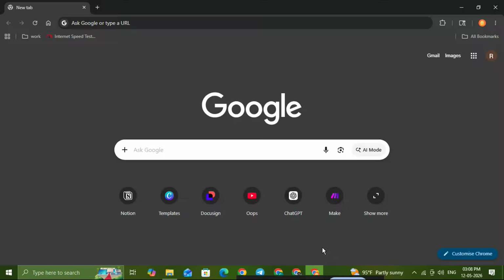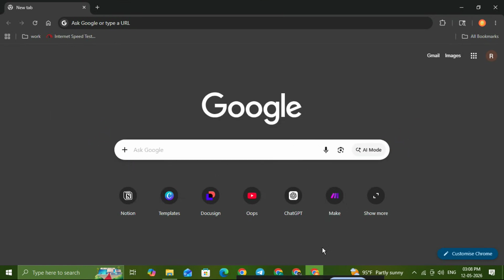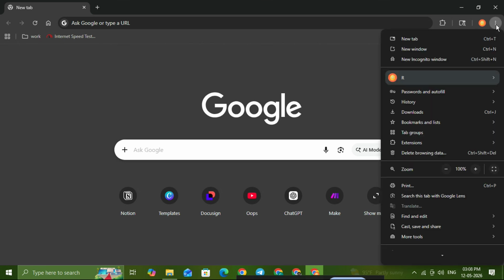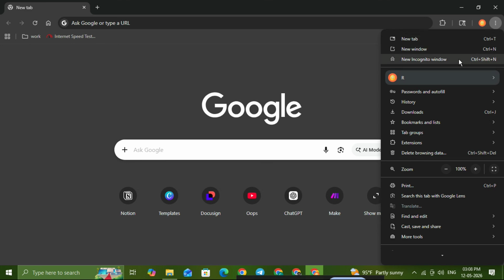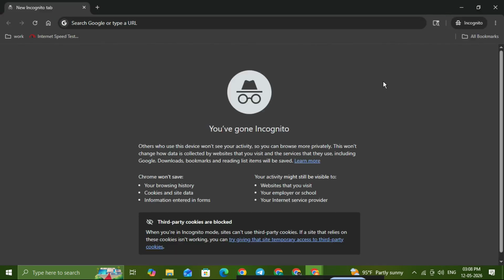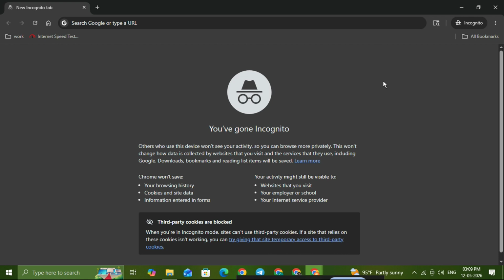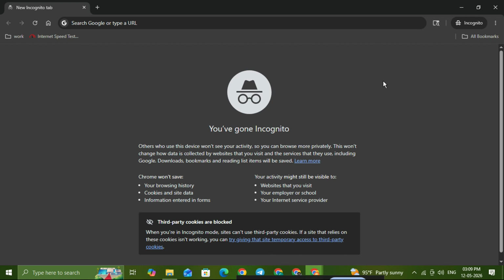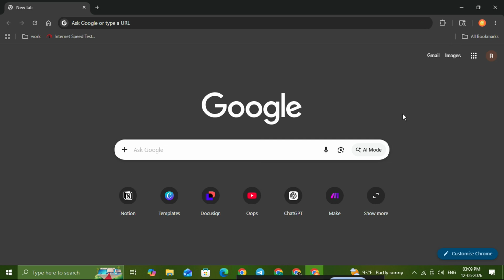How To Turn On/Off Incognito Mode On PC Google Chrome (Easy Guide)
Learn how to turn on and turn off Incognito Mode on Google Chrome for PC with this quick step-by-step tutorial.
Perfect for anyone who wants private browsing, a faster shortcut, and an easy way to close Incognito Mode when finished.

🕚Timestamps:
0:00 Intro
0:15 Open Google Chrome
0:30 Turn On Incognito Mode
0:58 Shortcut Method
1:18 Turn Off Incognito Mode
1:40 Return To Normal Browsing
1:55 Outro

✍️What You'll Learn In This Video:
• How To Open Incognito Mode In Google Chrome On PC
• How To Use The Chrome Three Dots Menu To Start Private Browsing
• How To Open An Incognito Window With Ctrl Shift N
• How To Close Incognito Mode Properly On Windows PC
• How To Return To Normal Chrome Browsing After Incognito

💡Pro Tips:
• Use Incognito Mode when you do not want Chrome to save local browsing history.
• Remember that Incognito does not make you invisible online to websites, employers, or internet providers.
• Use the keyboard shortcut Ctrl Shift N to open Incognito faster.
• Close every Incognito window to fully turn the mode off.
• Great for temporary logins, shared computers, and private searches.